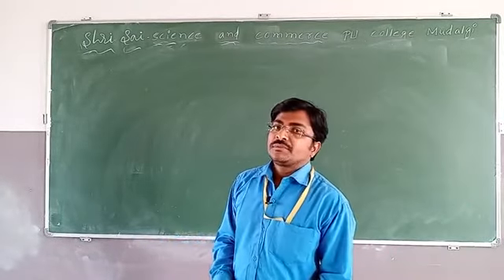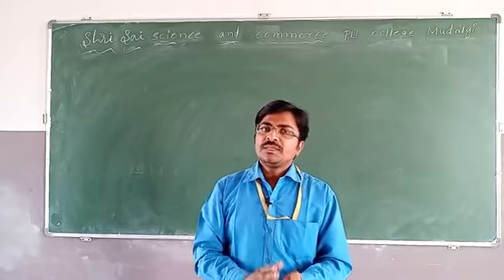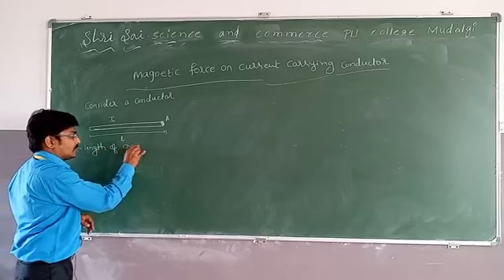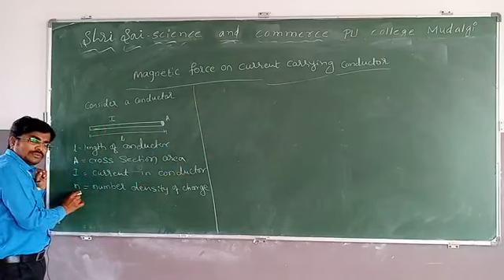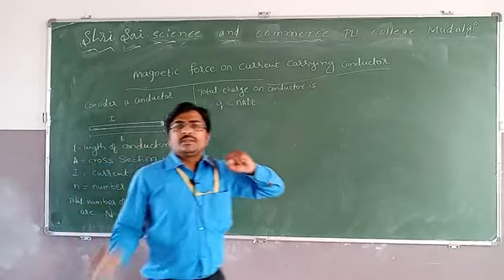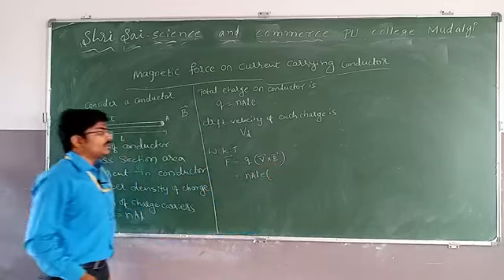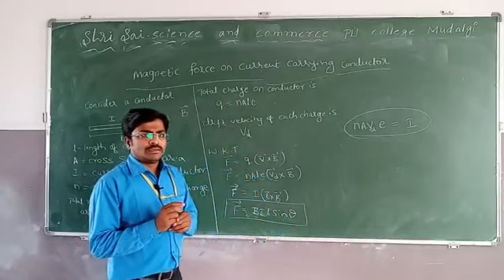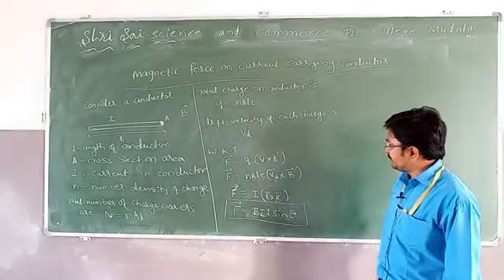II PU /Phy/Moving charges and mgnetism 5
Shri Sai college Mudalagi